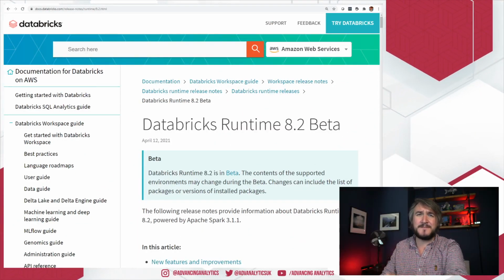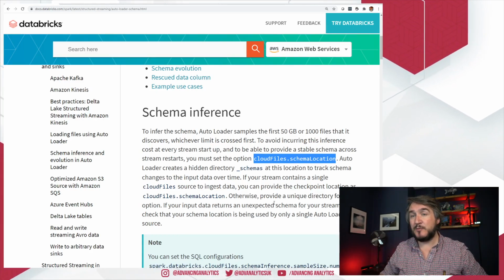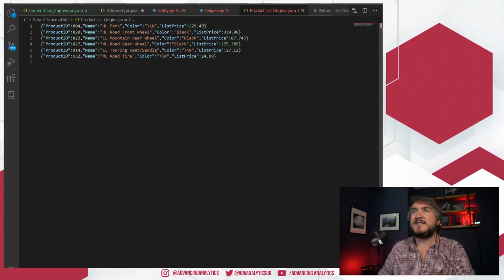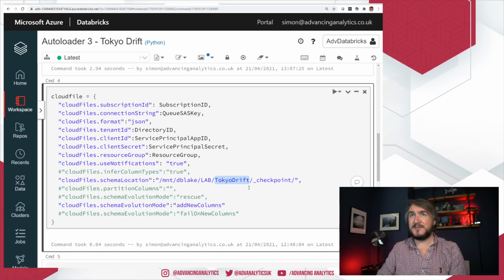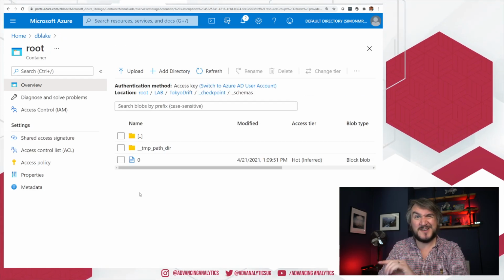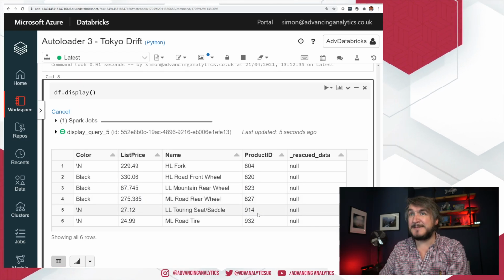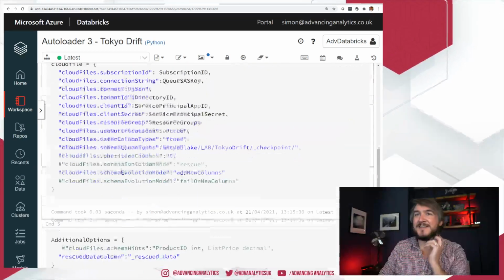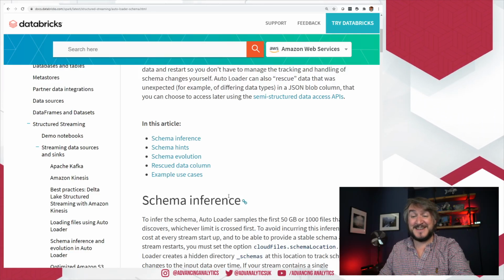Advancing Spark - Runtime 8 2 and Advanced Schema Evolution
Another week, another new Databricks Runtime! 8.2 brings some nice functionality around operational metrics, but the big ticket item is the new Schema Inference & Evolution functionality available through Autoloader.

In this video, Simon takes a look through simple schema inference, applying schema hints and watching the schema metadata evolve through the various config options available!